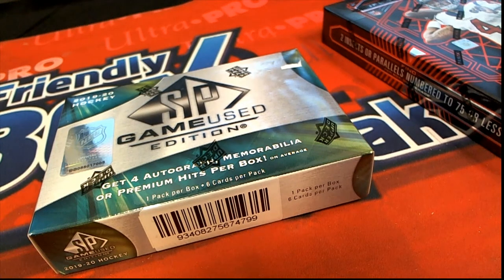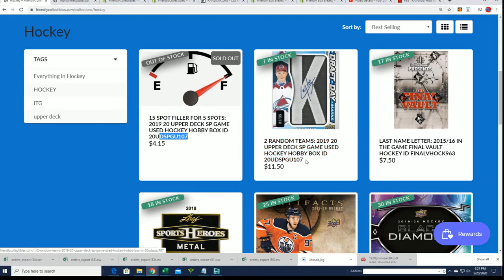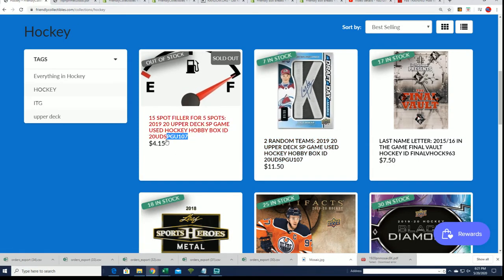2019 20 Upper Deck SP Game Used Hockey FILLER ID 20UDSPGU107